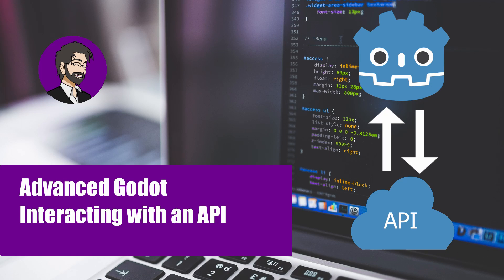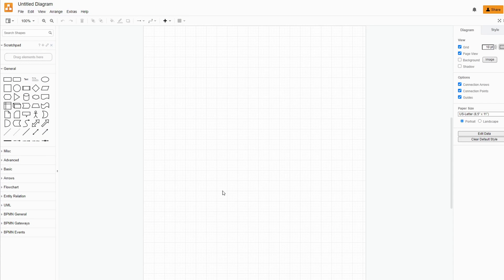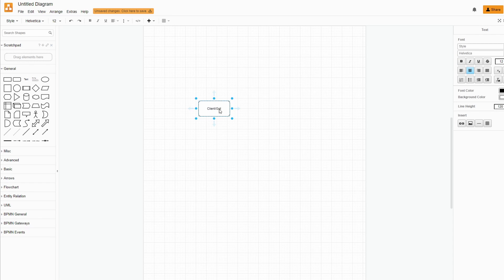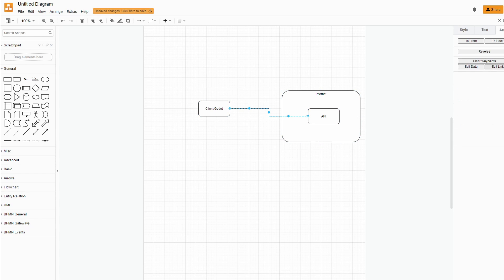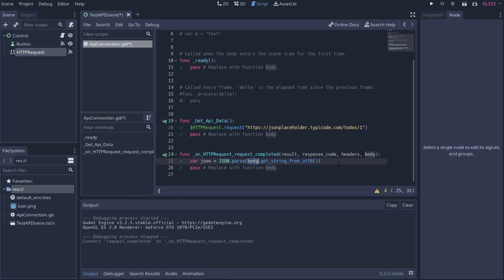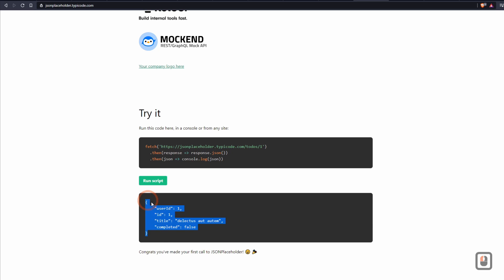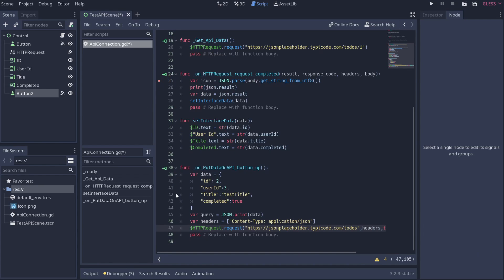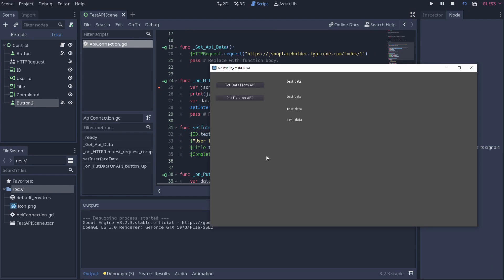Advanced Godot | Interacting with Web APIs With Godot 3.2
In this video, we learn how to hook up Godot to an API using web requests. We learn what an API is, how to get data from an API, and how to push data to an API using Godot web requests.

TIMESTAMPS:
00:00 Intro
00:24 What is an API?
03:33 What API We Will be Using
04:46 Getting Into Godot
06:57 Setting up Visual Studio Code
05:54 Getting Data From Our API
11:10 Sending Data To An API
18:35 Explaining what Happens in the Backend of an API
21:40 Recap Of What We Did

Advanced Godot | Interacting with APIs With Godot 3.2